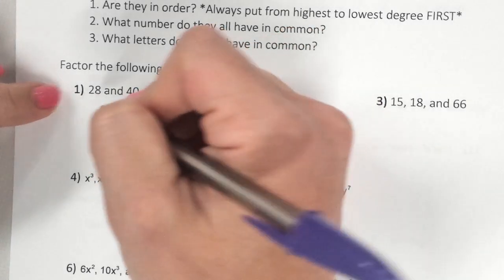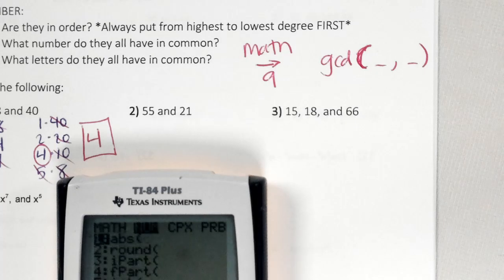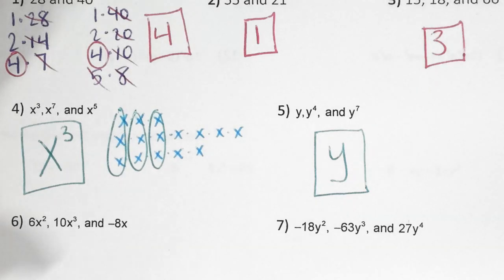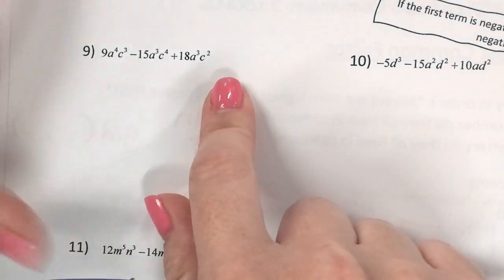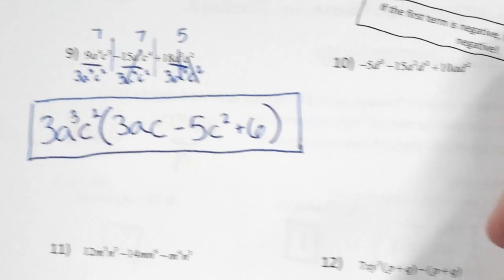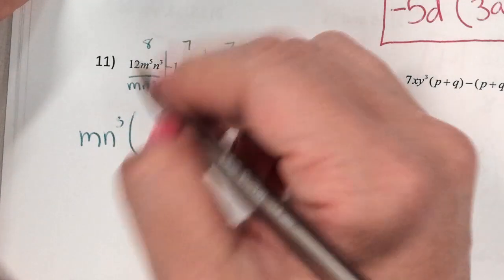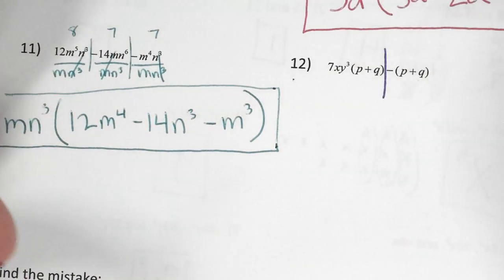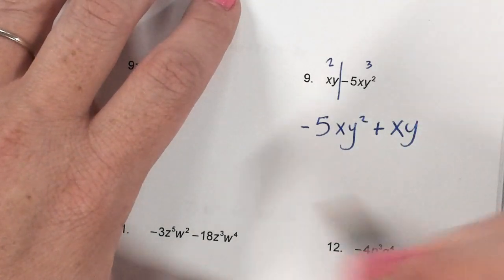Unit 1.2 Day 3 Factoring GCF's